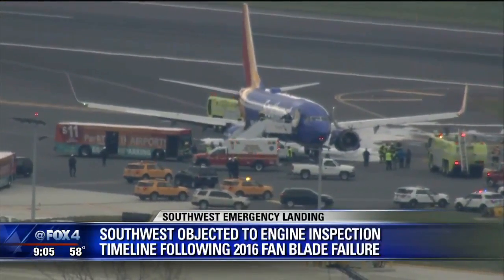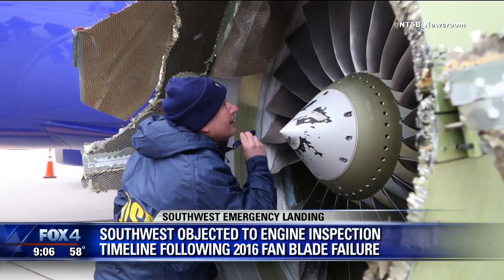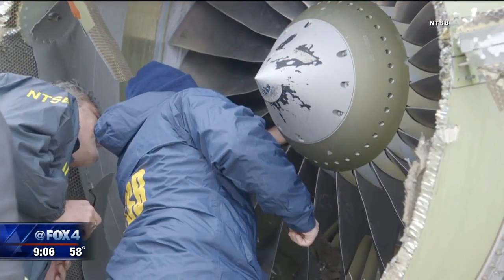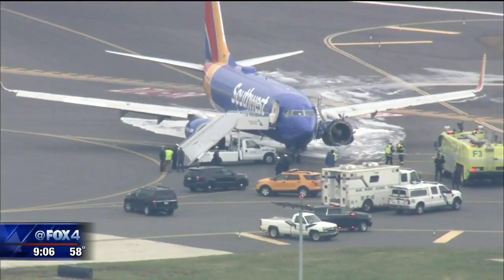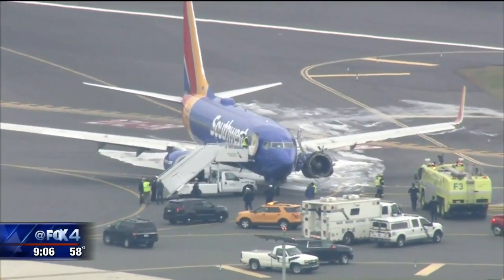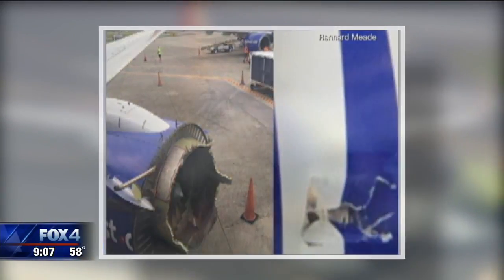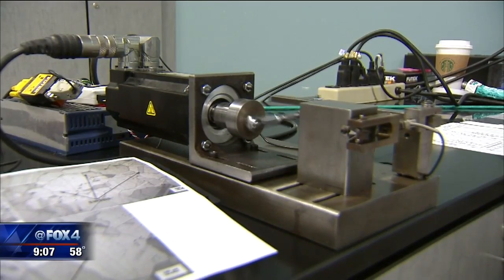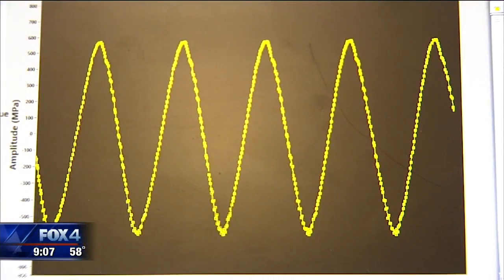Southwest Airlines sought more time for engine inspections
DALLAS (AP) - Southwest Airlines sought more time last year to inspect jet-engine fan blades like the one that snapped off during one of its flights Tuesday in an accident that left a passenger dead.

The airline opposed a recommendation by the engine manufacturer to require ultrasonic inspections of certain fan blades within 12 months. Southwest said it needed more time, and it raised concern over the number of engines it would need to inspect. Other airlines also voiced objections.

It wasn't until after Tuesday's accident that the Federal Aviation Administration announced that it will soon make the inspections mandatory. It is unclear how many planes will be affected by the FAA order. Airlines including Southwest say they have begun inspections anyway.

An engine on a Southwest jet exploded over Pennsylvania on Tuesday, and debris hit the plane. Jennifer Riordan, a 43-year-old bank executive from Albuquerque, New Mexico, was sucked partway out of the jet when a window shattered. She died later from her injuries. The Boeing 737, bound from New York to Dallas with 149 people aboard, made an emergency landing in Philadelphia.